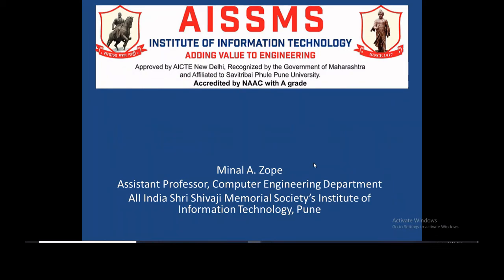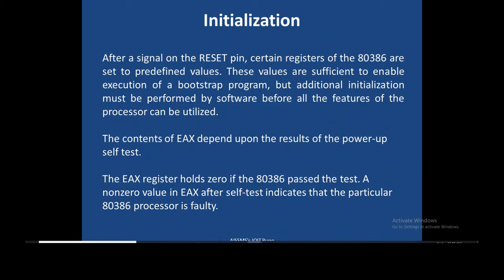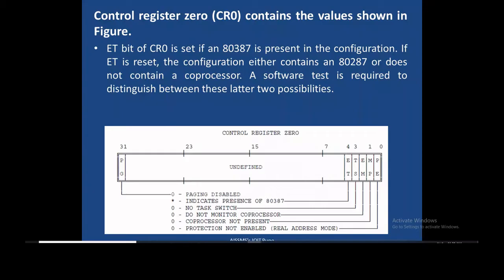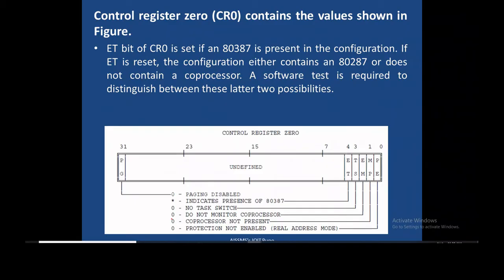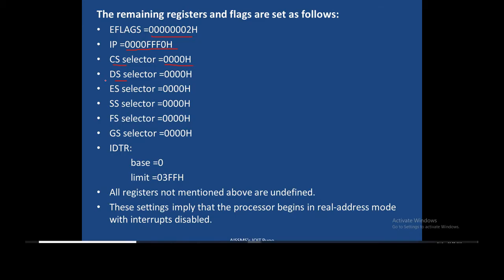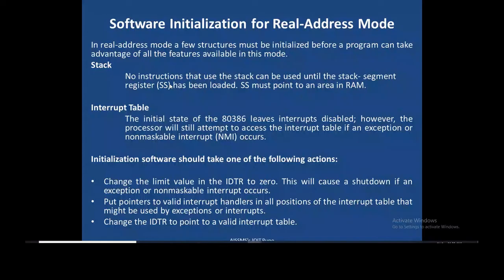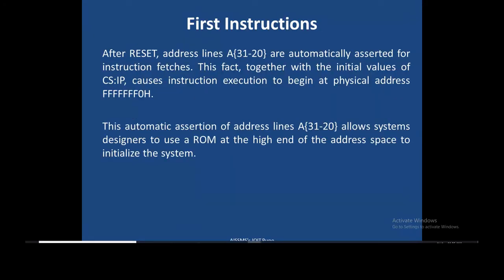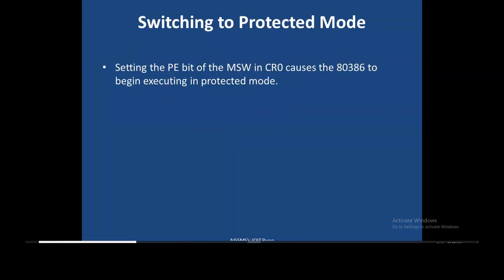80386 state after Reset